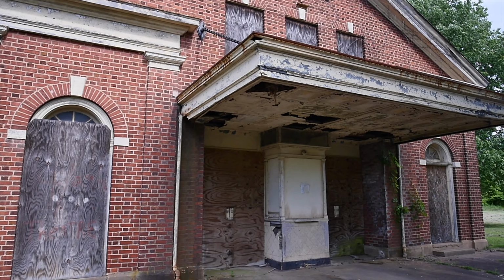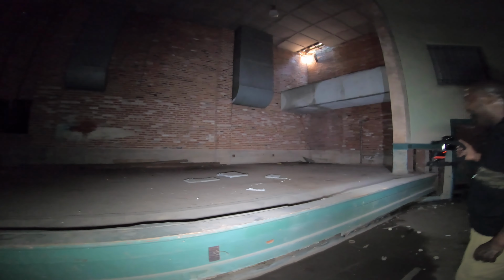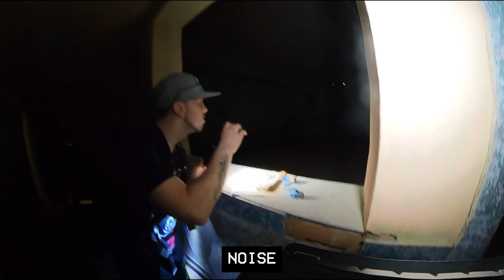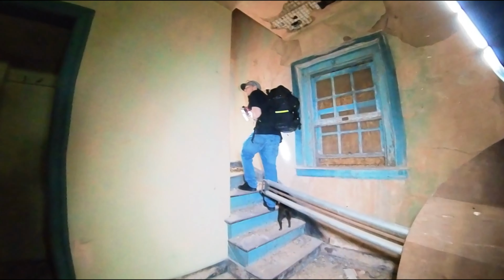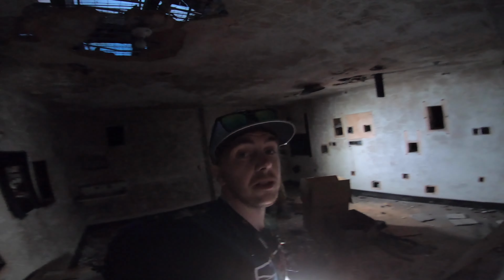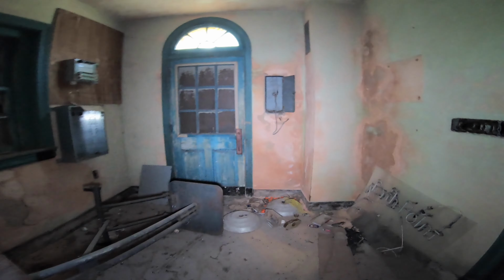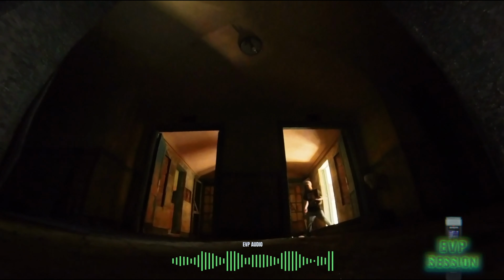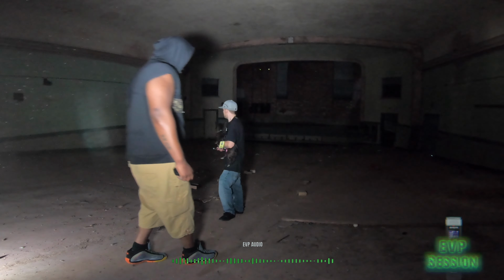Door Opens On Its Own! Haunted Theatre Explore/Paranormal Investigation Episode 2 Fort Howard Series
Welcome back to the FlightLife YouTube channel! Join us each week as we continue our investigation into the history of one of the original 13 colonies, Maryland!

We begin our journey at the historic
FORT HOWARD!

In Episode 1 we arrived at the gigantic island of Fort Howard and explored the grounds check it out here:

In Episode 2, tonights episode, we explore and enter The Haunted Theatre. Historical documents on the theatre are hard to find, built some time in the early 19th century this theatre was a staple to a bygone era showing black and white films to Veterans. Join us as we enter the first building at Fort Howard and begin our paranormal investigation.
AND WE GOT ACTIVITY!

Tune in each week as we uncover lost history, explore the forgotten, examine the past, document eerie encounters while we investigate the supernatural, experience the captivating beauty of Maryland and immerse yourself in the chilling stories that echo through Fort Howard's corridors and more!

Walk in the footsteps of giants from the War Of 1812 and see Maryland like you've never seen before.

Don't miss out on a single episode! Together, let's unravel the mysteries and secrets of Fort Howard as we embark on this thrilling Maryland investigation series. Get ready for an unforgettable journey through the rich heritage and eerie tales that shroud this remarkable historical site in one of America's original colonies.

Want more FlightLife/Truth Tracker? Join us on our Podcast or follow our group

(1) Series Recap: 00:00 - 02:00
(2) Truth Tracker Intro: 02:00 - 02:52
(3) The Haunted Theatre: 02:52 - 03:49
(4) The Lobby/Ticket Booth: 03:49 - 04:58
(5) Explore The Main Theatre: 04:58 - 09:20
(6) 2nd Floor/Projection Room: 09:20-17:14
(7) Paranormal ID Begins: 17:14 - 18:53
(8) Spirit Box Session: 18:53 - 23:05
(9) Chizz EVP Session: 23:05 - 25:21
(10) Fate EVP Session: 25:21 - 26:12
(11) DOOR OPENS & CLOSES!: 26:12 - 28:00
(12) Expierence/Evidence: 28:00 - 30:24
(13) Thanks For Watching!: 30:24 - 31:10